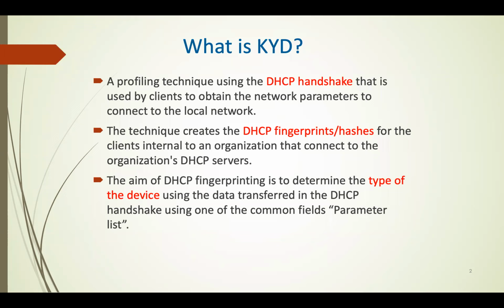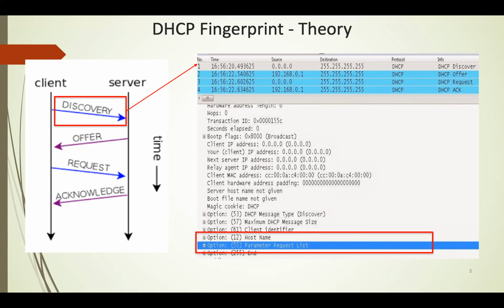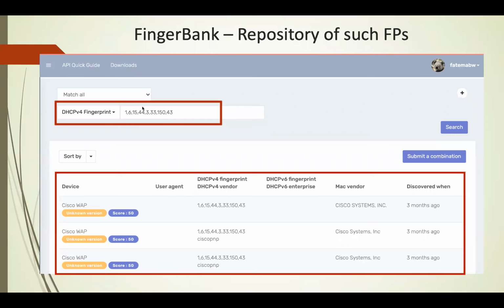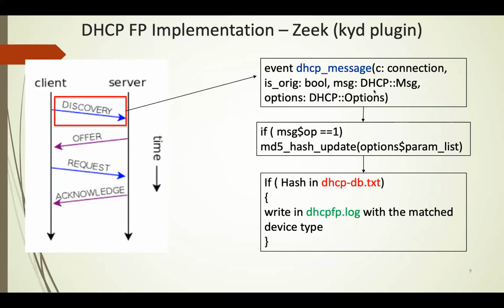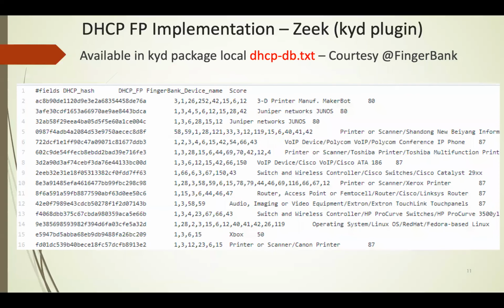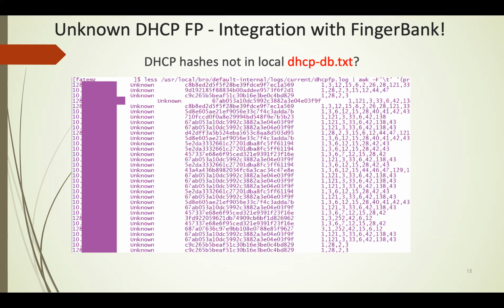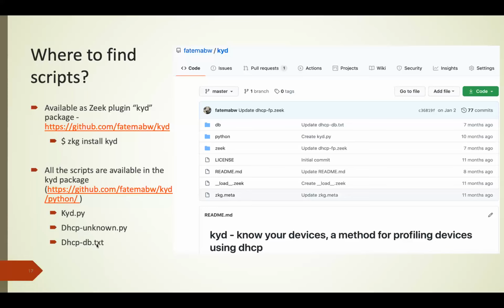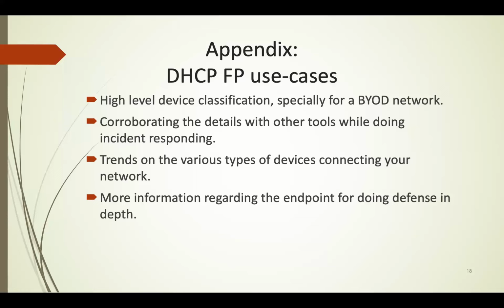20200717 - Fatema Wala/ESnet:KYD - Know Your Devices, Profiling Devices Using DHCP and Zeek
Authors:
Fatema Bannat Wala - ESnet

Friday July 17th, 2020

Title:
KYD - Know Your Devices, a Method for Profiling Devices Using DHCP and Zeek

Abstract:
KYD is a method for creating the DHCP fingerprints/hashes of the clients internal to an organization that connect to the organization's DHCP servers. KYD technique is based on the ability for the NSM (Network Security Monitor) to see the internal network traffic, specifically DHCP traffic. The fingerprinting is done on the unique sequence of options presented by the DHCP client in the 'parameters list' option of the DHCP request. DHCP fingerprinting has been around for a while now and has been talked about in the past. However, it lacks the practical implementation techniques and integration with the current NSM/network traffic capture tools to make it useful for the organizations. This presentation will talk about how it can be implemented and deployed using one of the widely used open source NSM in the industry called Zeek (fka BRO). Also providing a generic way to generate DHCP fingerprints from the pcap captures or tools generating pcaps for doing offline analysis. The organizations with BYOD (Bring Your Own Device) policies can benefit from this method and can profile the usage of different kinds of devices that connect to their network, classifying them legit or rogue devices.